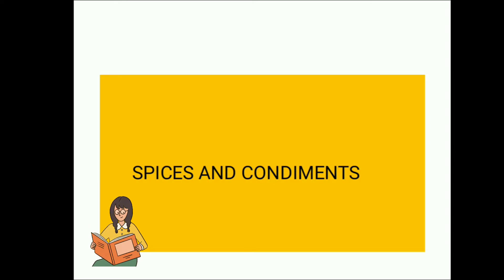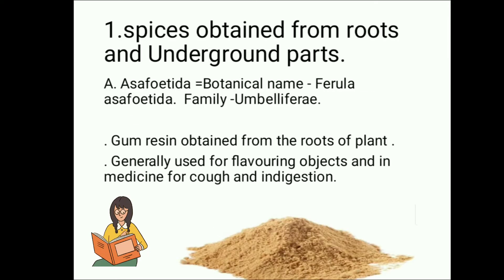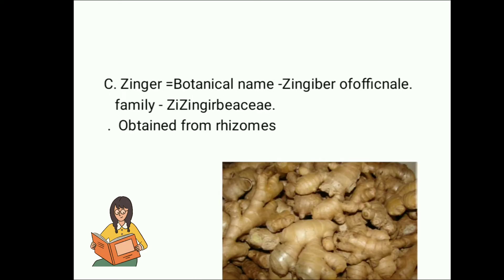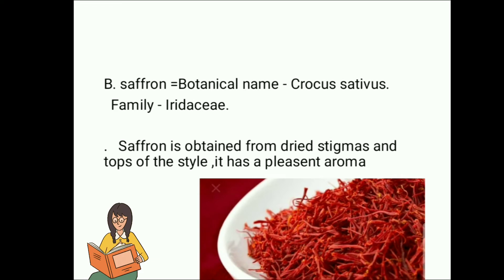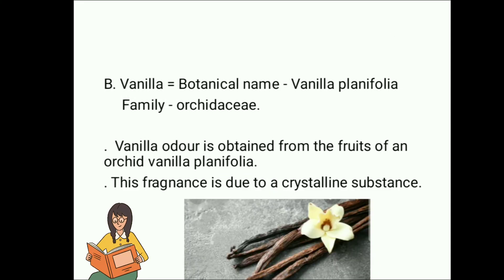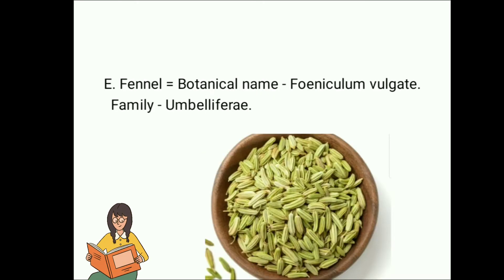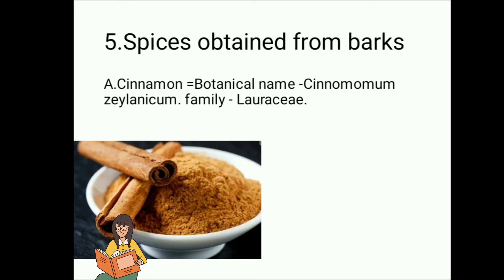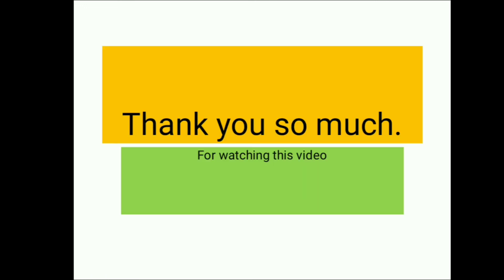SPICES and CONDIMENTS|SPICES AND CONDIMENTS detailed@MadhuramClassesOnline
Hope all of you like this video.

 1.Spices obtainedfrom roots and und erground parts
2.Spices Obtained from flowers.
3.Spices obtained from fruits
4. Spices obtained from seeds
5. Spices obtained from barks
6. Spices obtained from leaves.